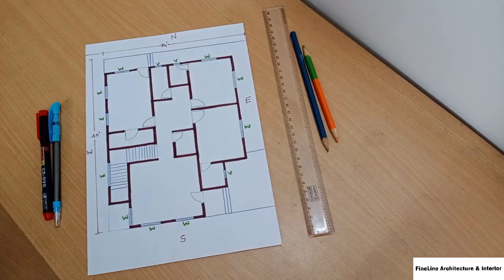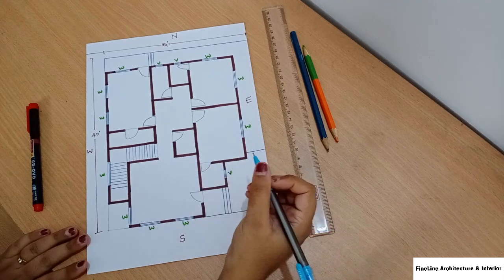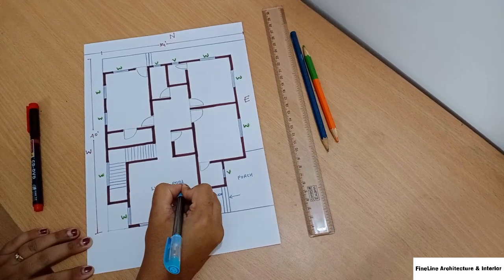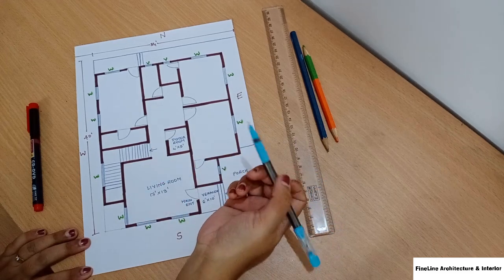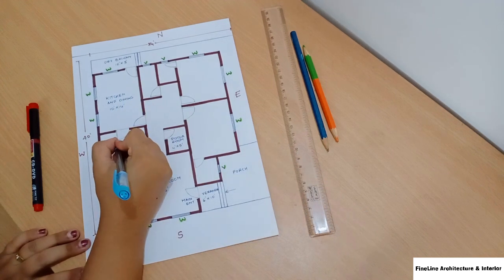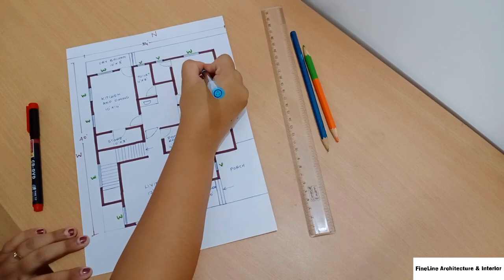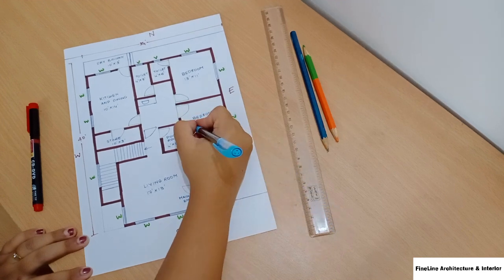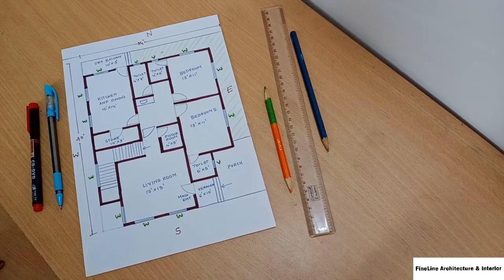34'X40' | 2BHK | EAST FACING HOUSE PLAN | GHAR KA NAKSHA | WITH GARDEN AREA | SPACIOUS DESIGN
THIS A BEAUTIFUL AND SPACIOUS DESIGN OF A 34'X40' SIZE 2BHK HOUSE THAT IS EAST FACING, WITH GARDEN AREA.